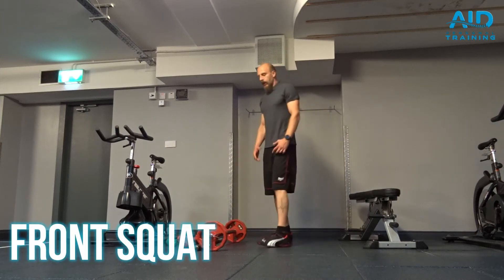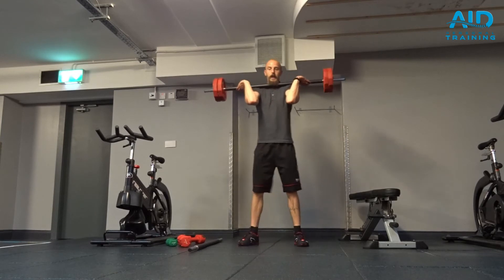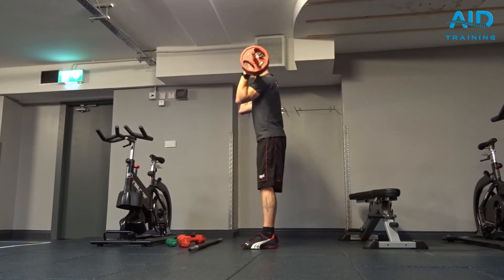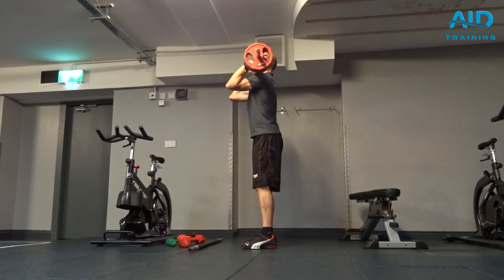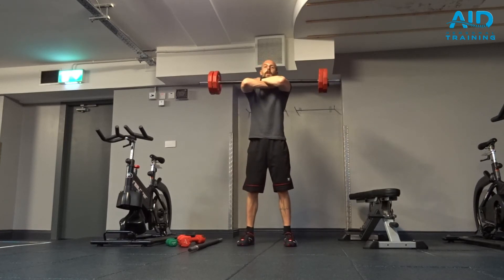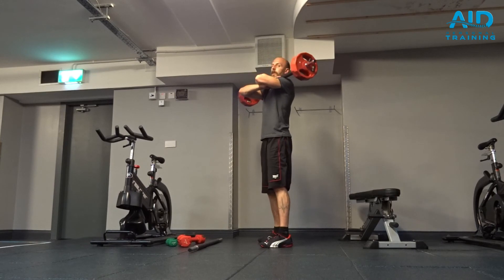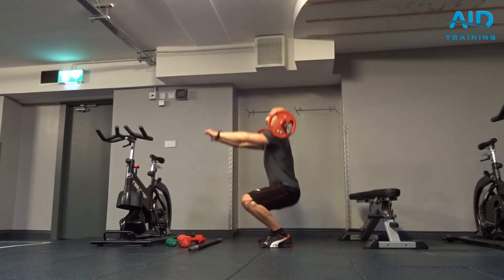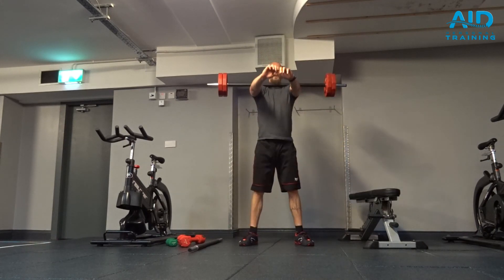Front Squat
Stress muscles not brain! 💪 Adapt, Improve, Develop!